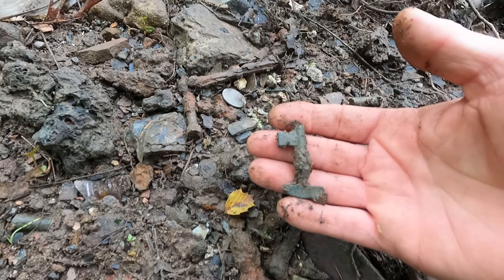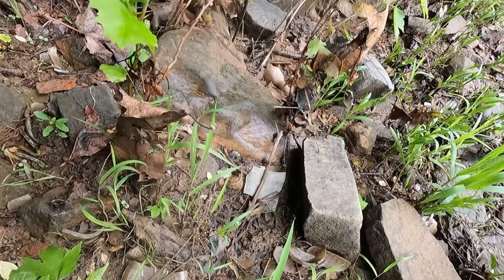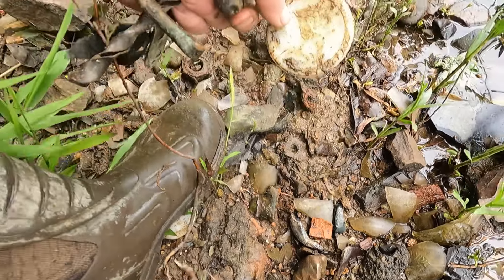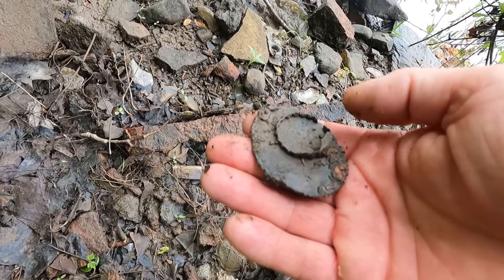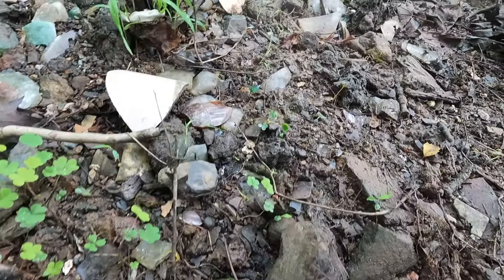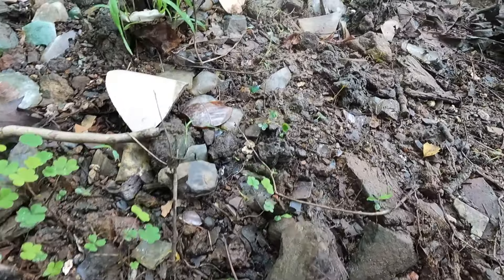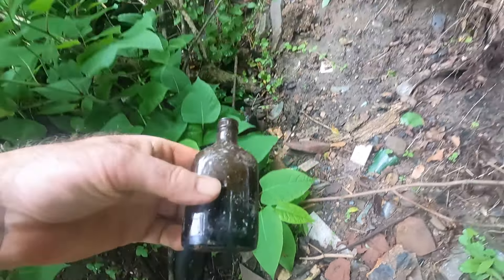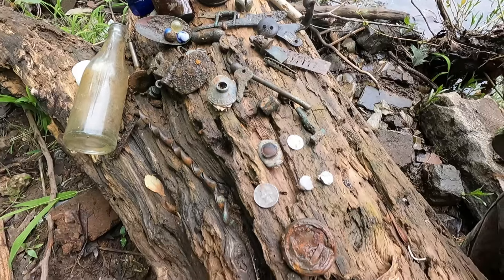Check Out The Exciting Discoveries Found After The Flood!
I checked out a river dump after a strong flood, and the treasure was everywhere! Mudlarking to mudlark. There are a couple of things I could not identify and if you know what they are, please let me know. I hope you enjoy the videos!

As always this is a how to metal detecting outdoor adventure vlog that is family friendly and hopefully a fun video.

About Aquachigger:
I like to make videos that promote my lifestyle of outdoor adventure, metal detecting, yapping, searching for river treasure, SCUBA diving, exploring abandoned places, hiking, caving, caring for animals and pets, and observing the things outdoors that often go unnoticed.